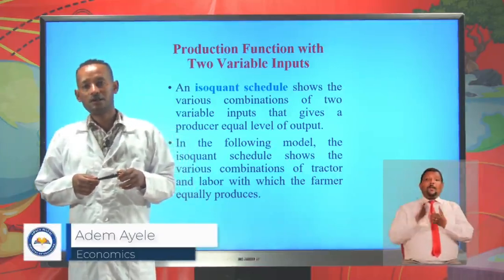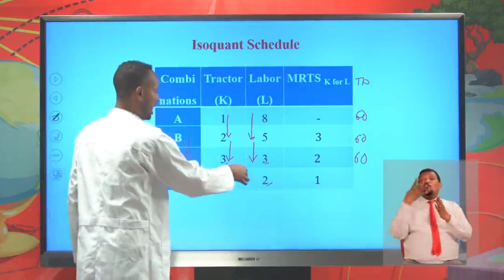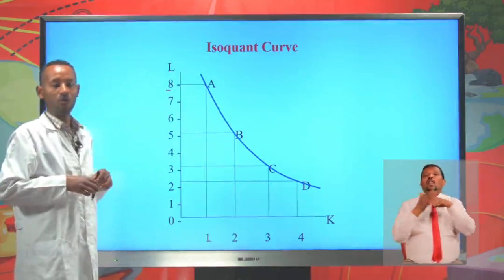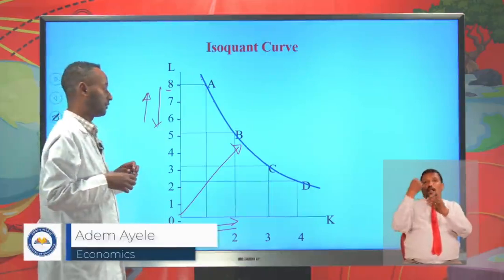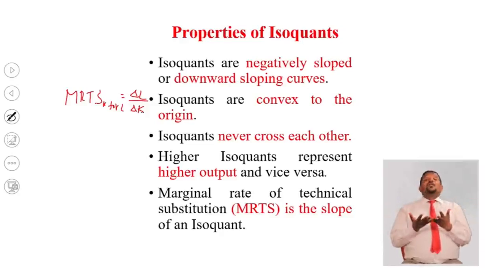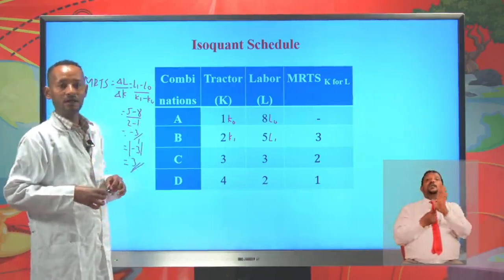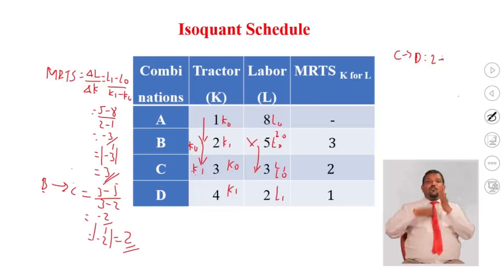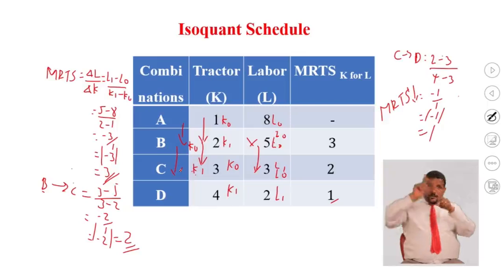Relationship between Production and Cost